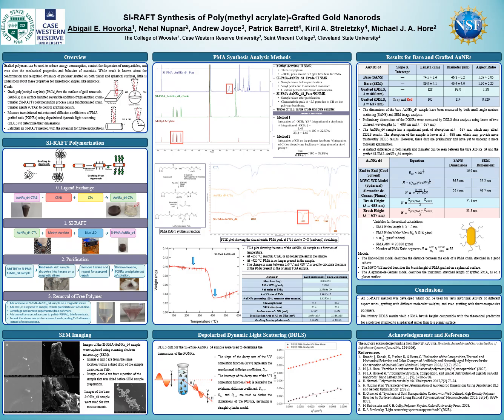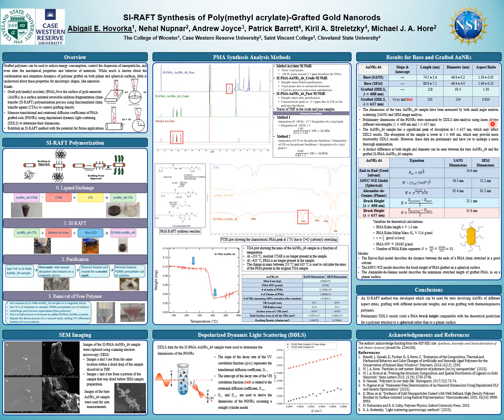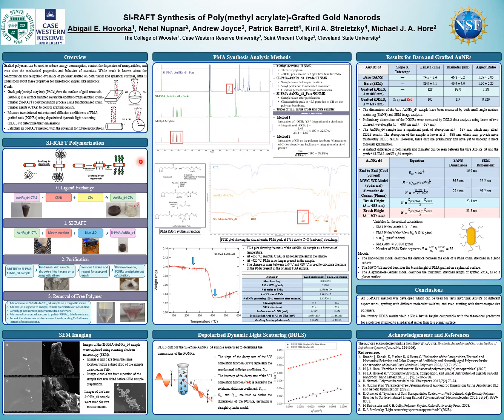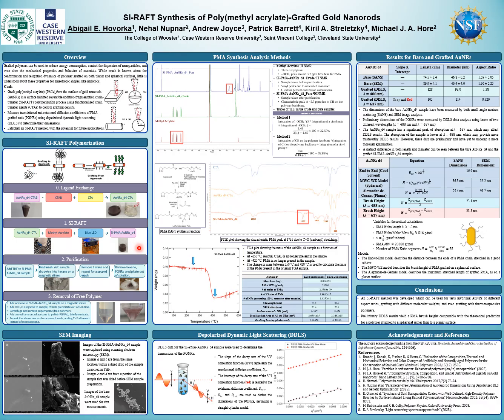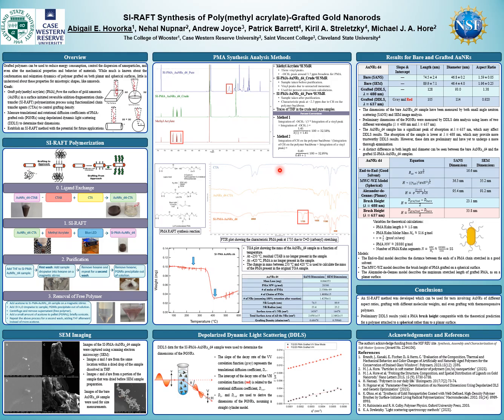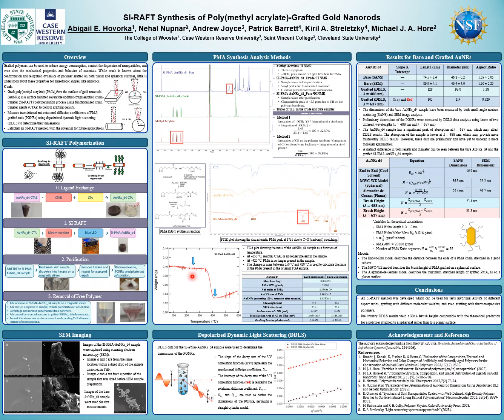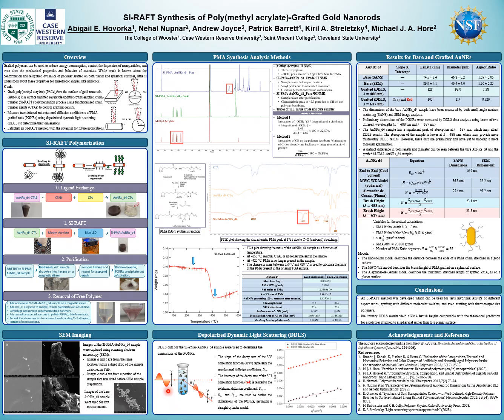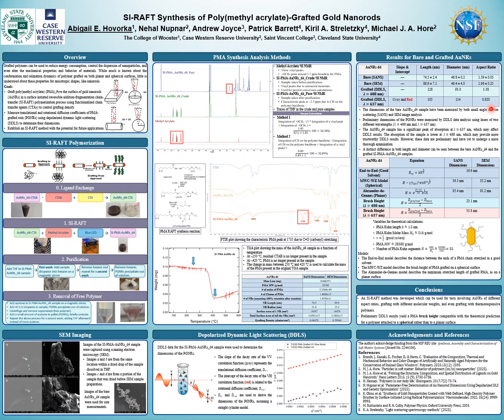SI-RAFT Synthesis of Poly(methyl acrylate)-Grafted Gold Nanorods - Abigail E. Hovorka, SPSCon 2025